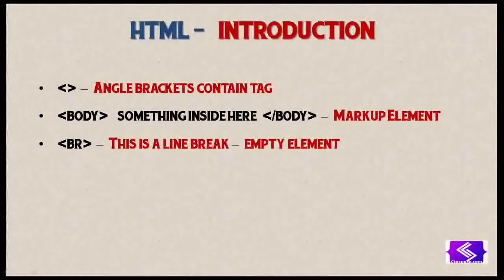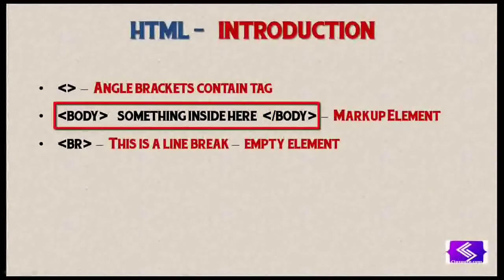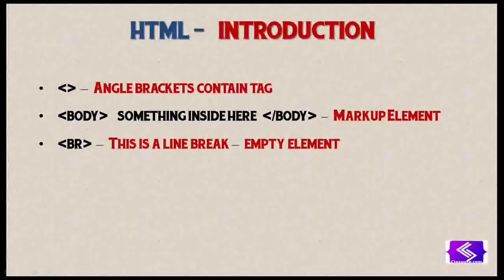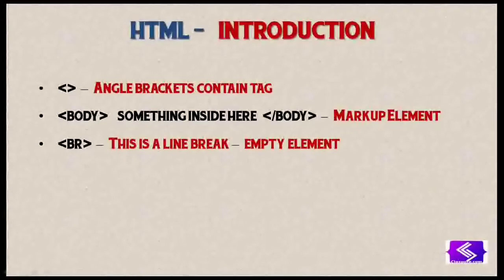Ekozae1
Ekozae introduction